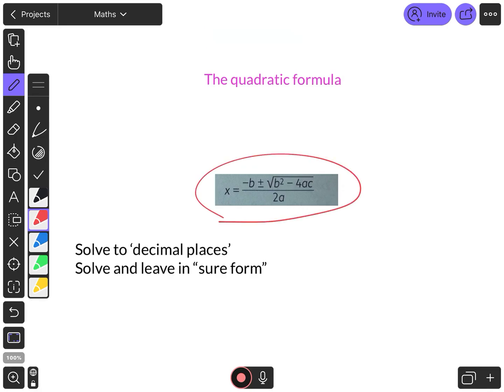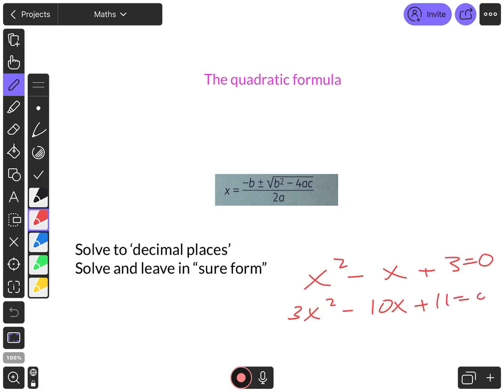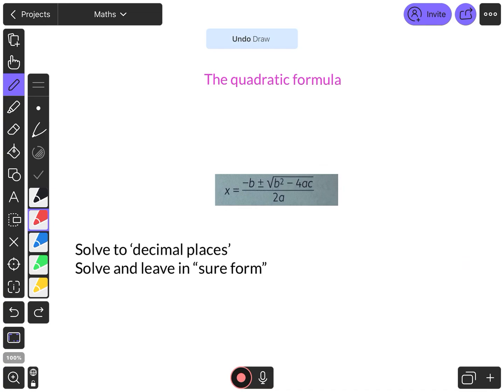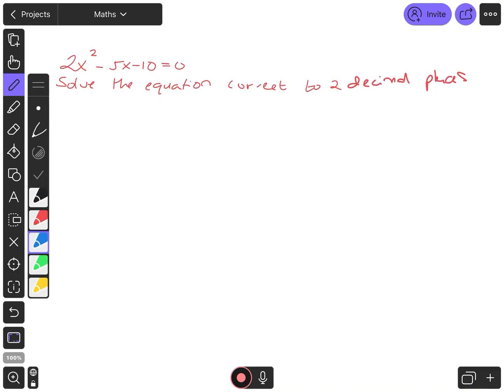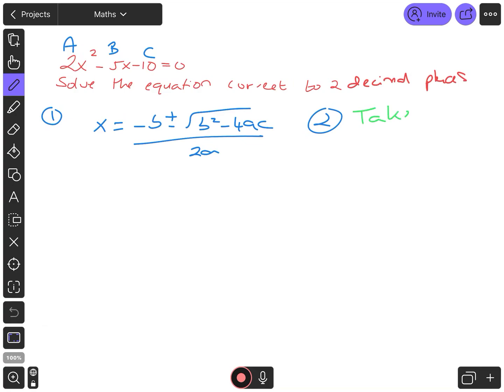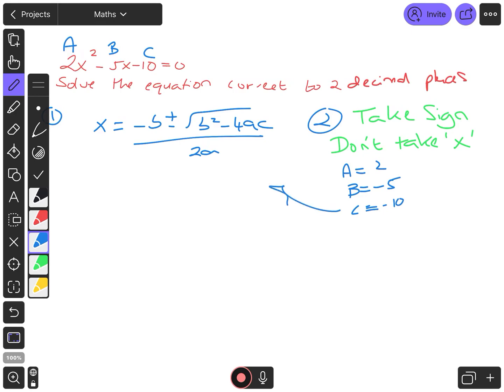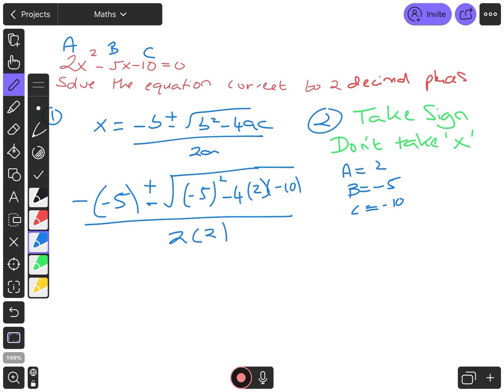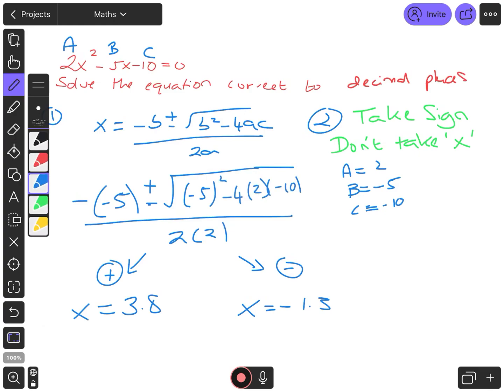JCHL Algebra: quadratic formula(-b formula)